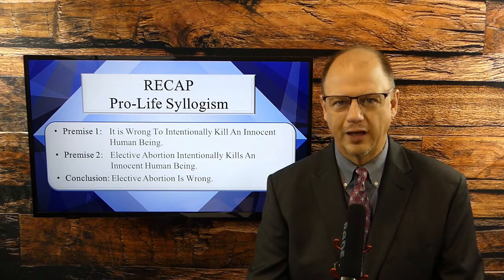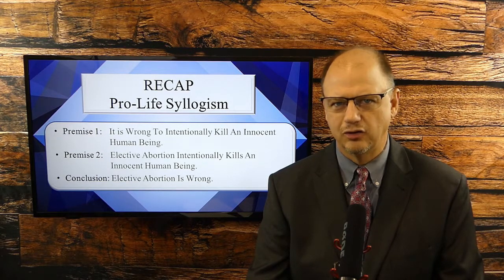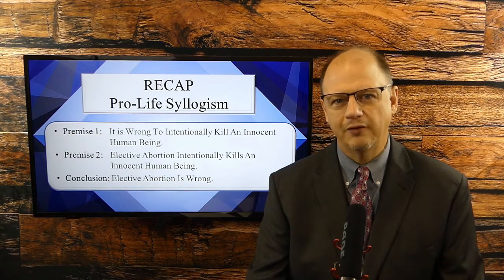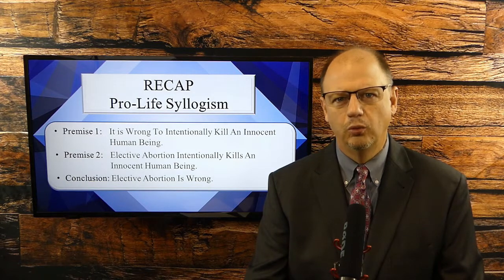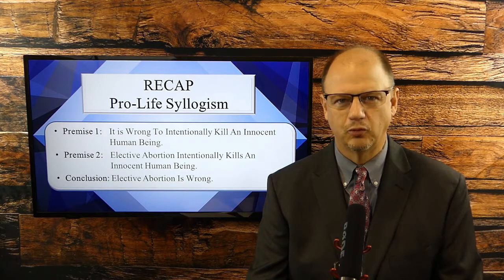Ep 10 No Essential Difference Between the Born And The Unborn A Moment For Life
Pro-Life Speaker Richard W. Landoll, discusses Stephen Schwartz's SLED acronym as a way of showing that there is no essential difference between the unborn and the born that would justify abortion.